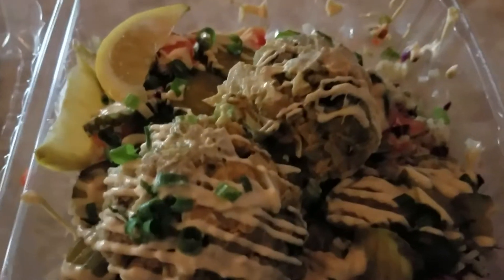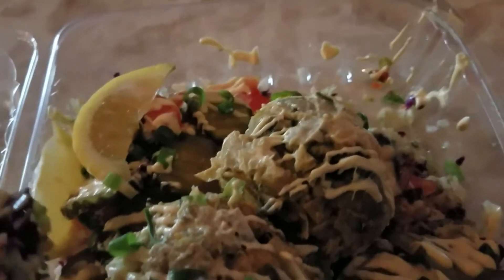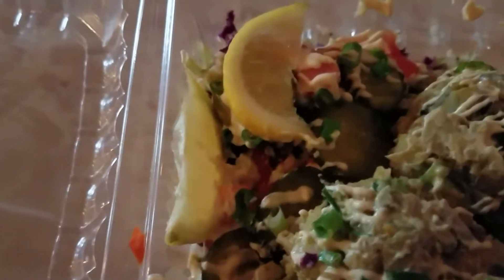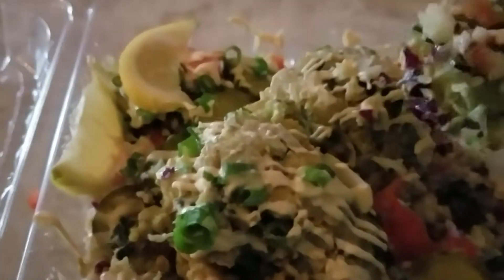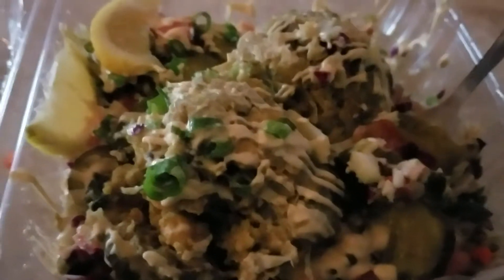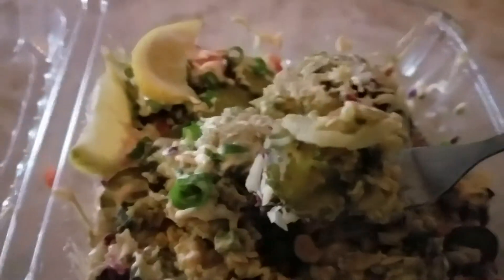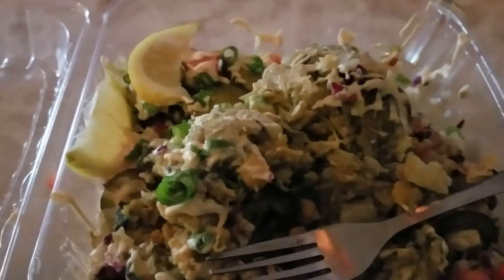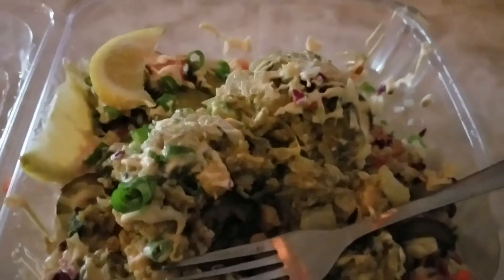Trying the "Toona" salad from Dajen Eats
A quick lunch review of the vegan "Toona" salad from the local cafe/restaurant Dajen Eats